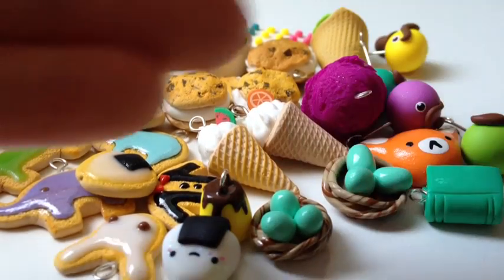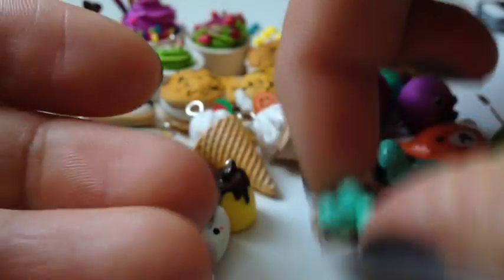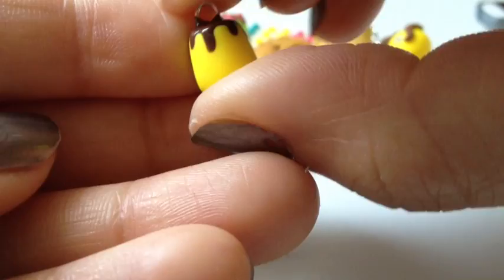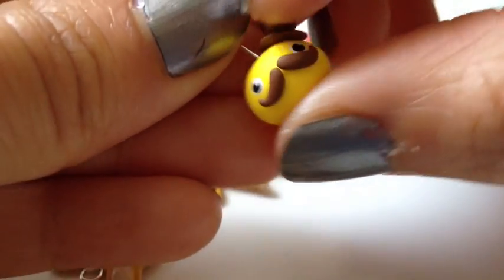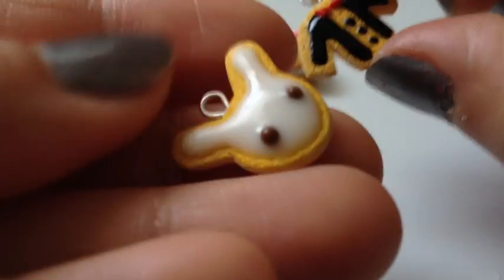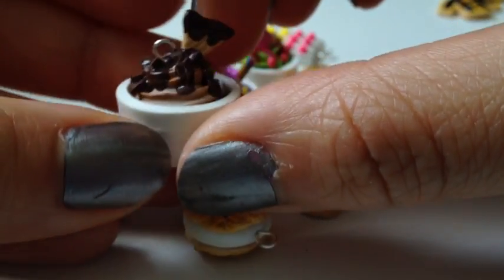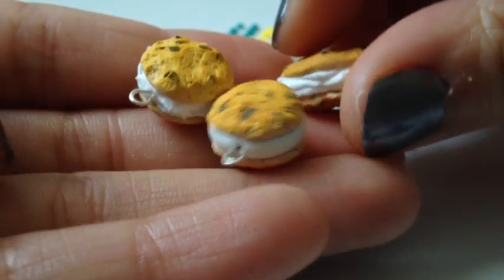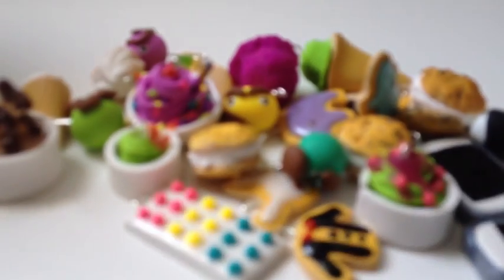Polymer Clay Charm Update 9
Enjoy! Tutorial requests?